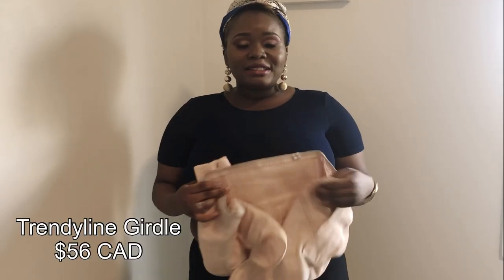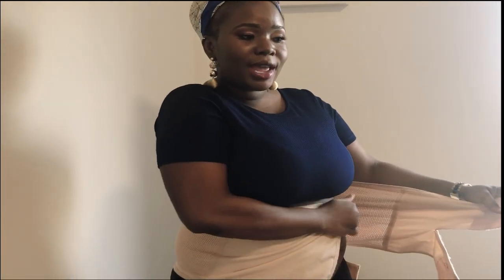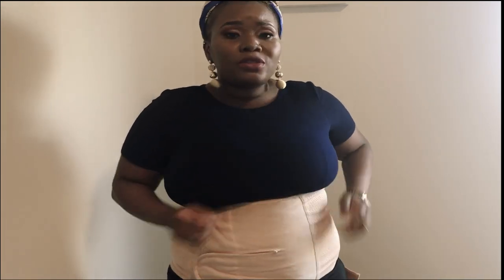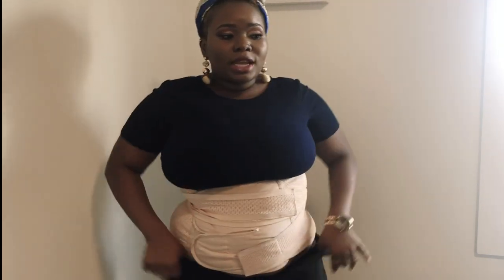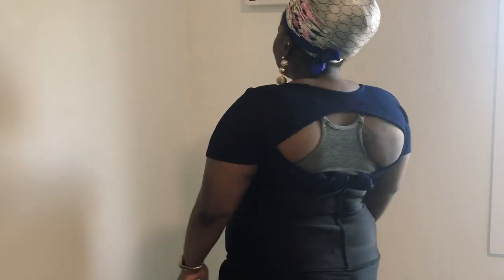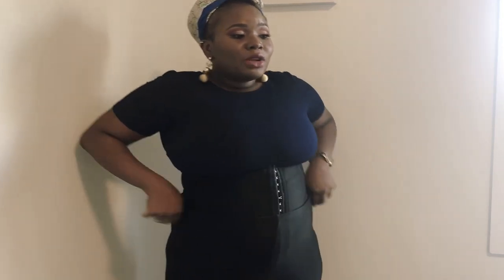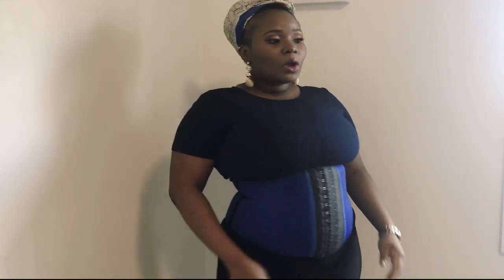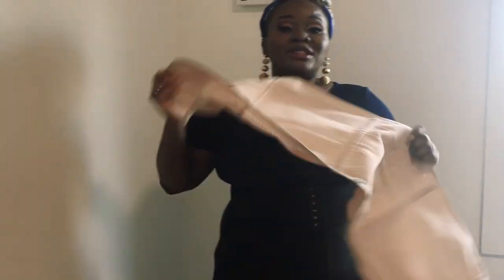Postpartum Belly Band 2019(Girdle + Cincher Review)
Reviewing abdomen/belly supports that I have found effective since my natural birth. Trendy Line girdle was effective for 1 month then I used Dilanni for 3 mths.

1. Trendy line postpartum girdle, L, $56.

2)Dilanni Latex Waist Cincher, XL (31-34”) $40.

Thanks for joining bam bam & I on this motherhood journey. Product reviews, 1:1 discussions, breastfeeding/thick moms/boosting hauls, lifestyle vlogs. Future discussion on online dating|healthy/toxic relationship tips as a black/African woman. Likewise travel vlogs.